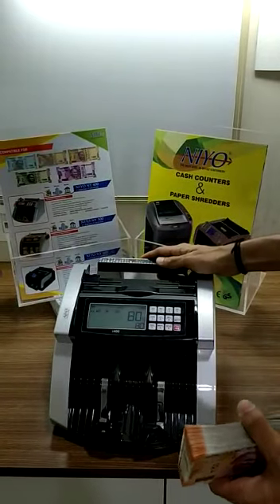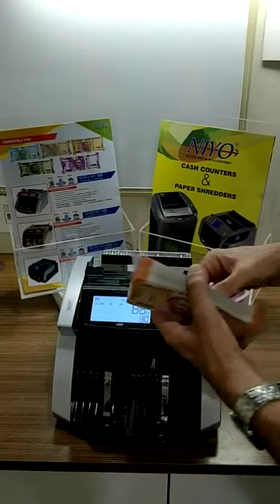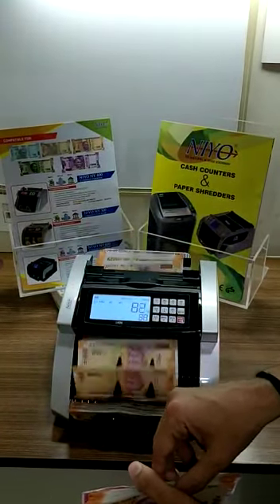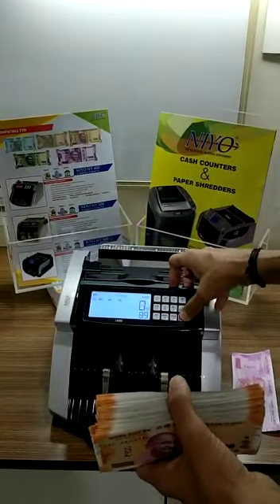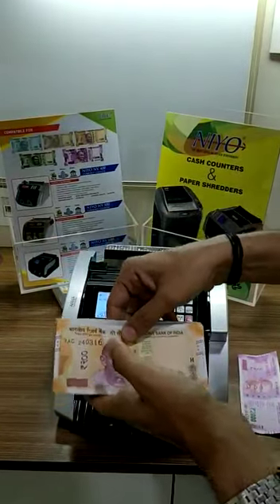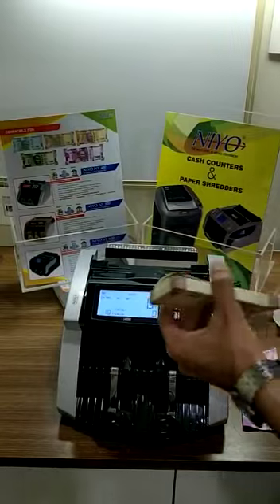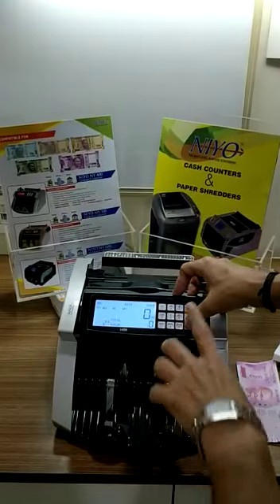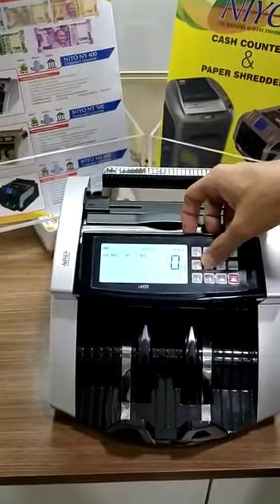NIYO i400 Manual Value Counting Machine With Fake Note Detection